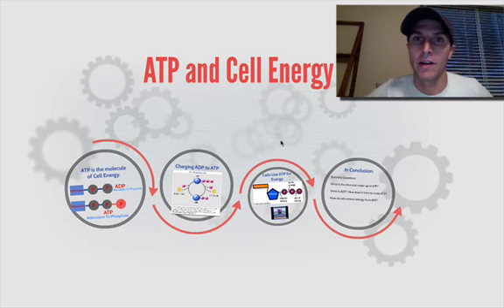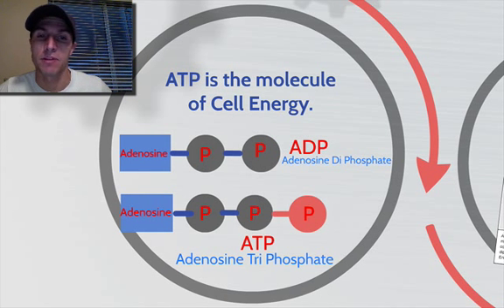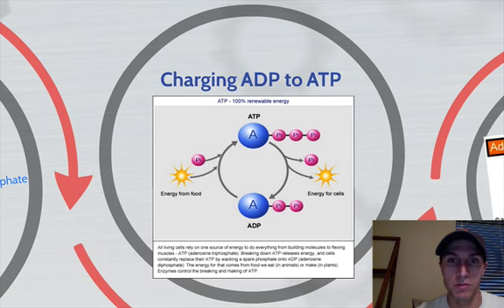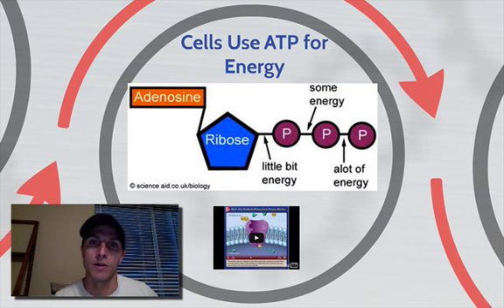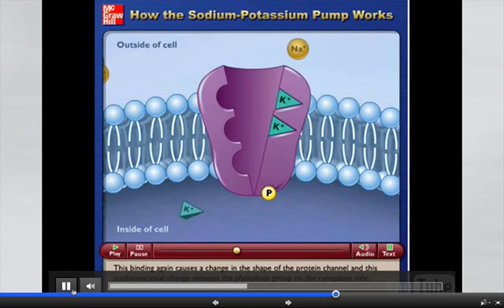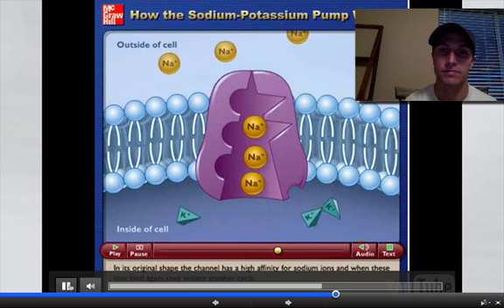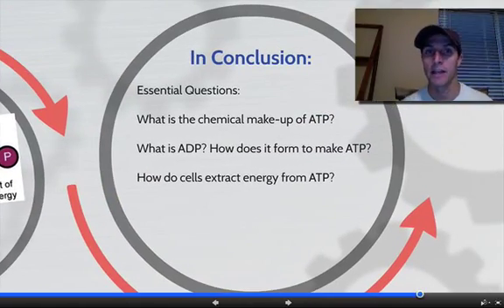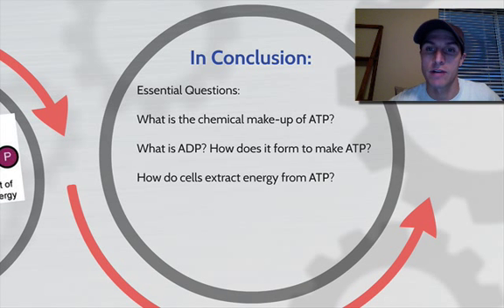Cell Energy and ATP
A dissuasion of ATP and Cell Energy